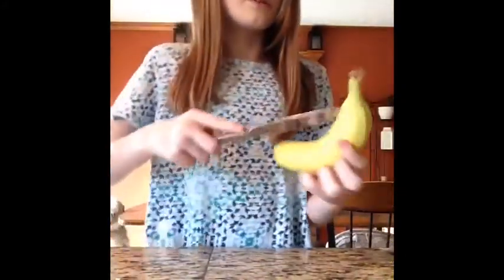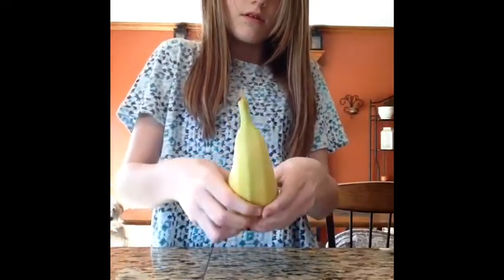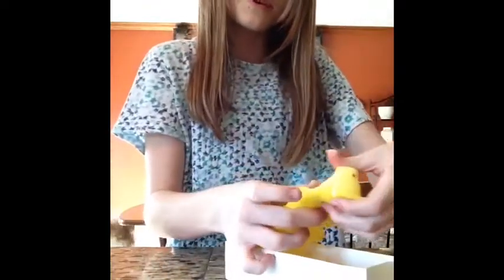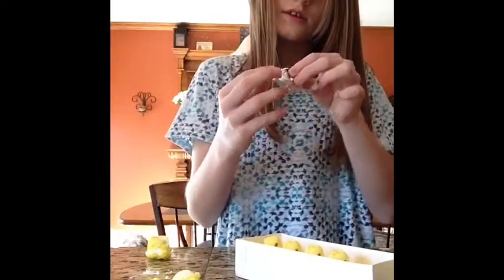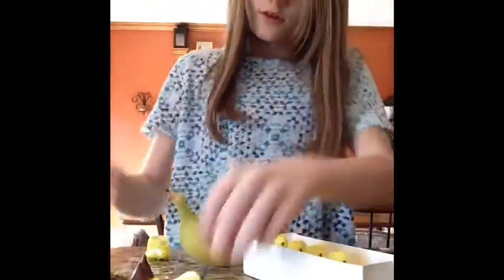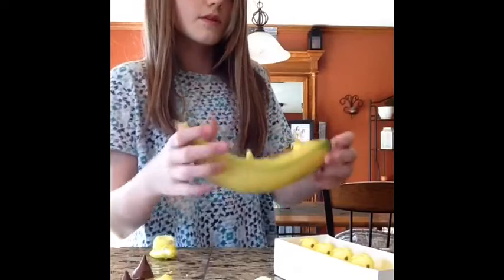Snack Week| Ellie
Sorry its late!